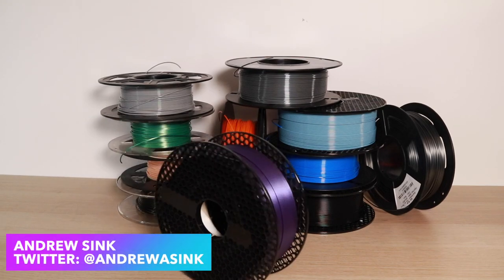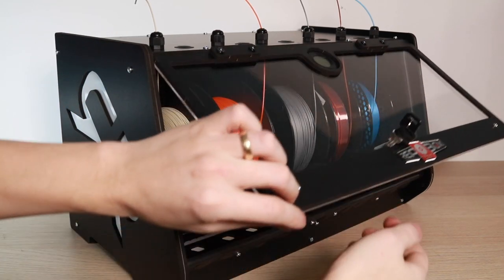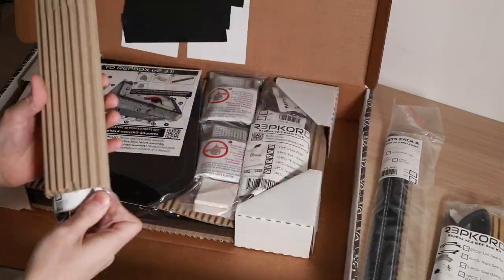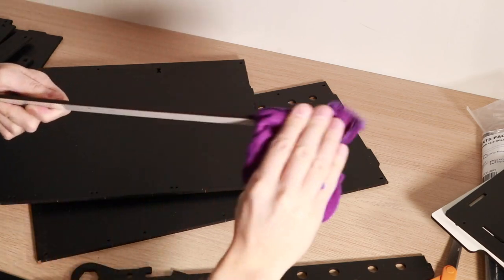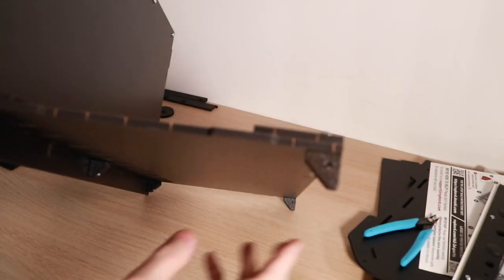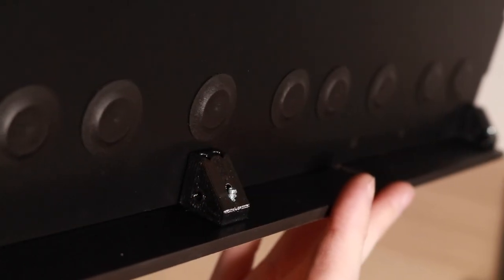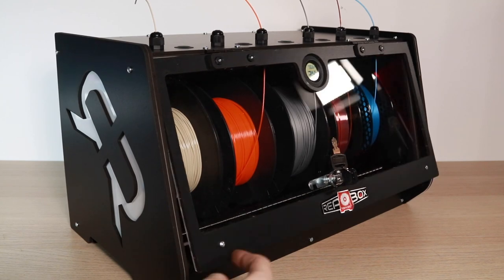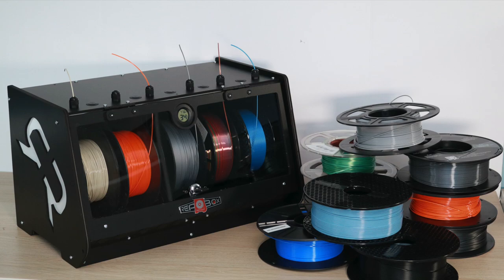Fix Your Filament Situation with the RepBox!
If you've been 3D printing for a while, you probably have a pile of filament spools lying around somewhere. The RepBox from @Repkord is a great way to store your filament and also makes a fun DIY project to put together! Check out the links below to learn more!

MORE BELOW ↡↡↡↡

Chapters:
0:00​ - Intro
0:15 - RepBox 2.3.1
0:56 - Building the RepBox
3:34 - Try it Yourself!

Music